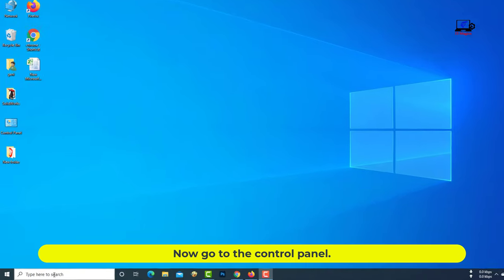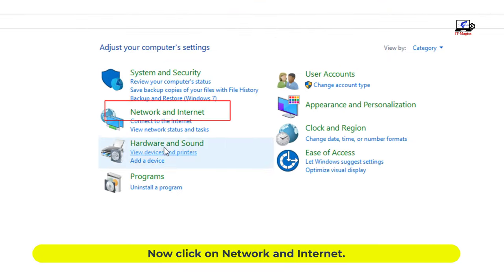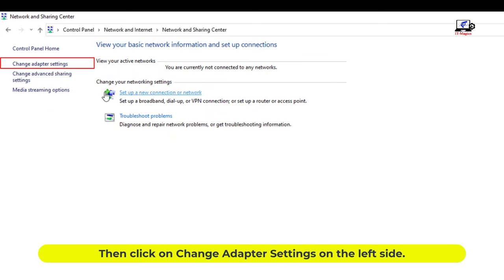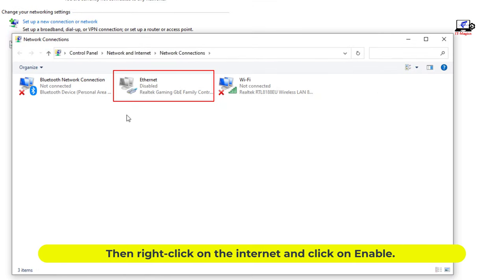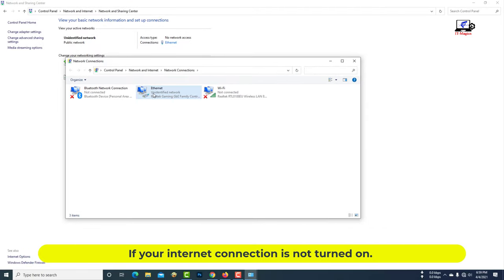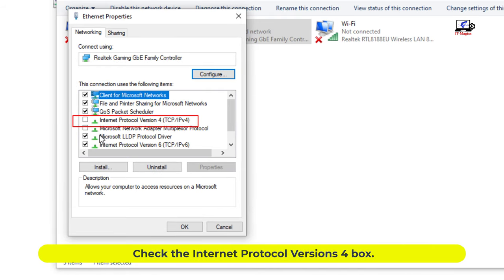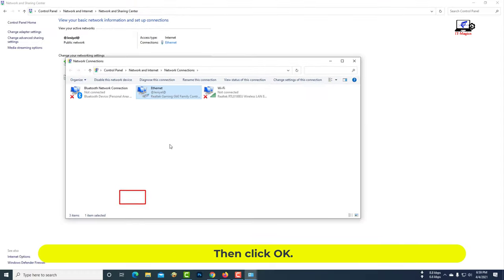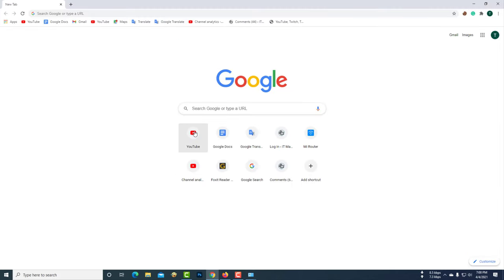Connect computer to router with ethernet cable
In this video, I will show you how to connect your desktop to your router. It is extremely easy to connect. This is my wifi router. I will only connect to the PC via internet cable with my wifi router. Connect the internet cable to the LAN port of the router. Then connect another part of the internet cable to your computer's LAN port. Then look at the computer screen. Now go to the control panel. Now click on Network and Internet. Then click on Network and Sharing Center. Then click on Change Adapter Settings on the left side. Then right-click on the internet and click on Enable.
If your internet connection is not turned on. Right-click and go to properties. Check the Internet Protocol Versions 4 box. Then click OK. I think your Connect Internet connection is OK. Now go to any browser and check your internet.

Microphone for youtubers
Internet cable for laptop and PC
Bluetooth adapter for pc and laptop